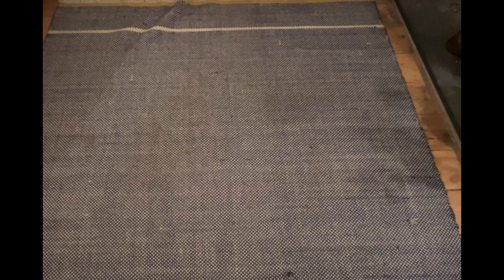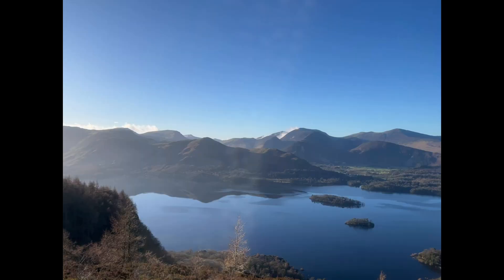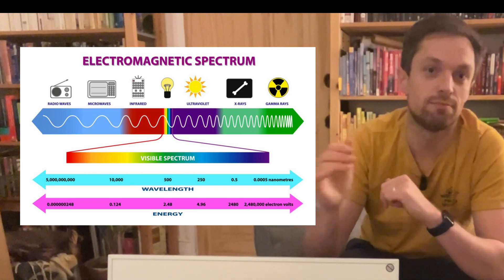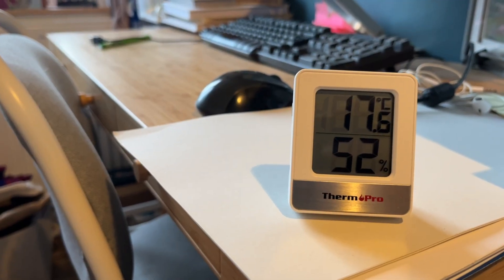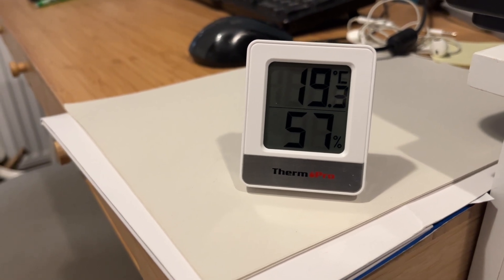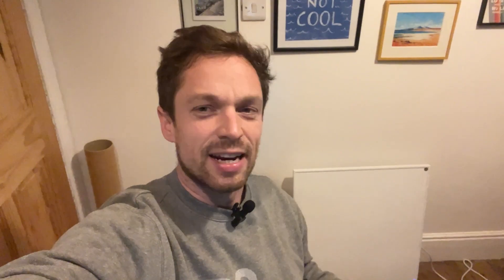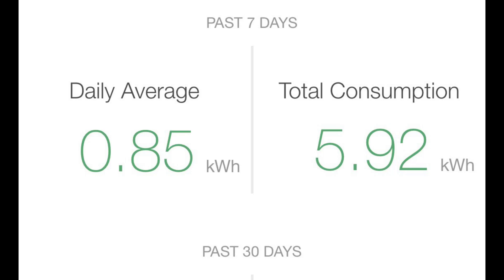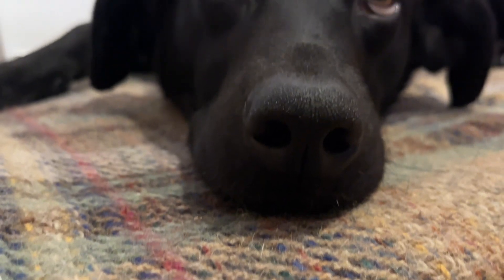Testing Infrared Heating Panels: Are They Actually Worth It?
Last year I was approached by a company called suryaheating.co.uk to review one of their products, this isn't something I have done before, nor had planned on doing. But I was interested in doing a review because of the products they sell. Products that are talked about occasionally when we are thinking about decarbonisation of heat... infrared panels.

So here goes, my 1st product review, a 350 Watt, infrared panel, sold by Surya Heating.

The panel I chose was from the NXT gen range and over the last few weeks I have been trying it out.

I had been a bit sceptical about IR panels before, but I can see a place in moving away from gas heating, and using an IR panel to heat individual rooms. If we could turn a boiler down, or off, and heat with an IR panel, that could be a good step forward.

What do you think? Could a panel like this help you use less gas?